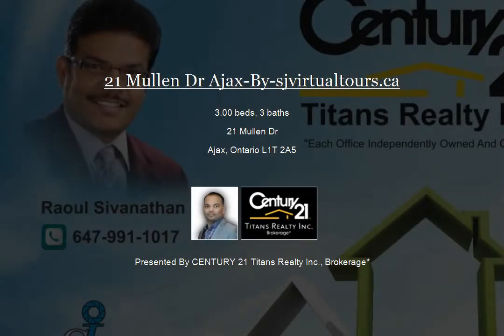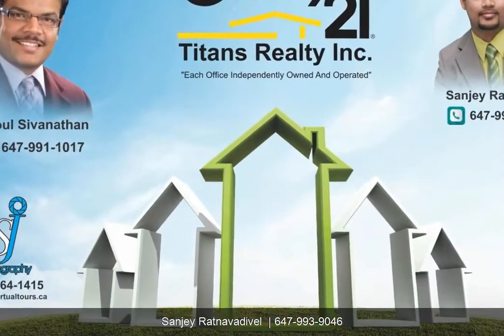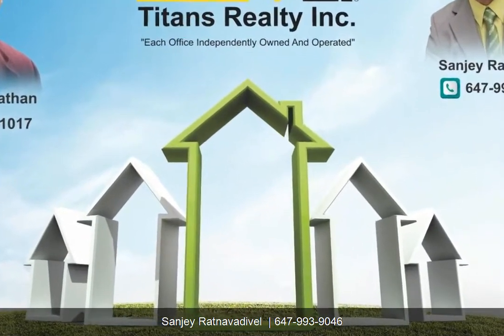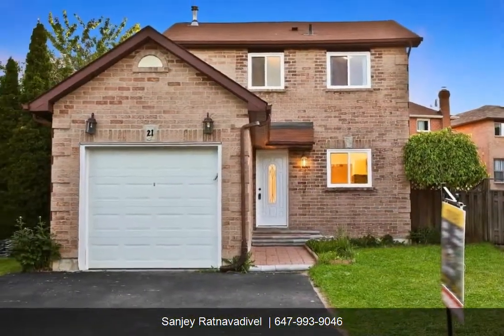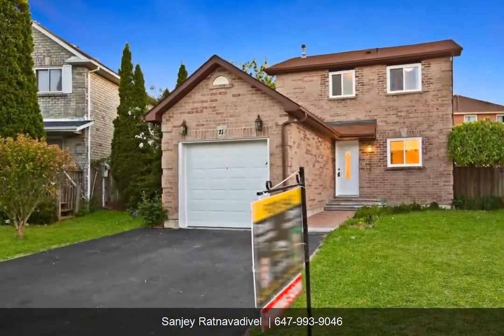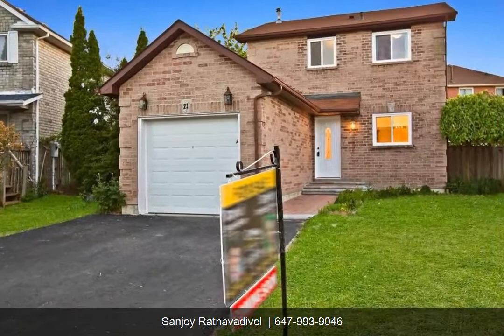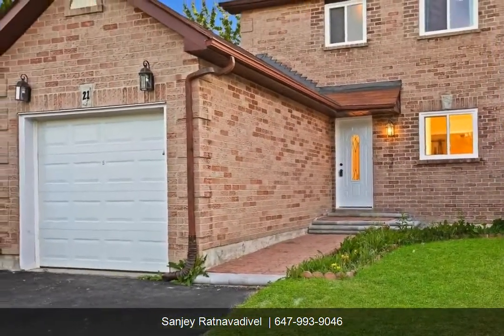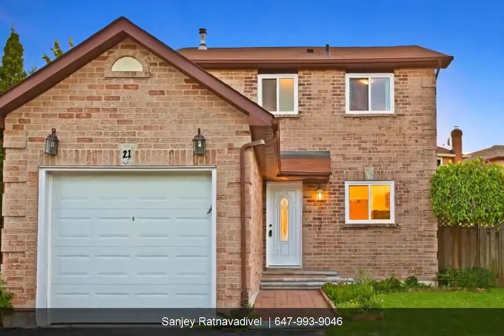21 Mullen Dr Ajax-By-sjvirtualtours.ca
Beautiful Family Starter Home In Desirable Central West Ajax ,Professionally Renovated 3 Bed 3 Wash Room Located In Quiet & Convenient Location, Rec Room In Basement With Full Washroom, Close To All Amenities 401, 407, Go Transit, Schools, Parks And Churches. New Windows Throughout (2016) $$$ Spent On Throughout, Must See.
Extras:Fridge, Stove, Dishwasher, Washer, Dryer, All Light Fixtures, All Window Coverings, Cac, Shed, Hot Water Tank (Rented $17.99 ) Seller And Agent Do Not Warrant Retrofit Status Of Basement.